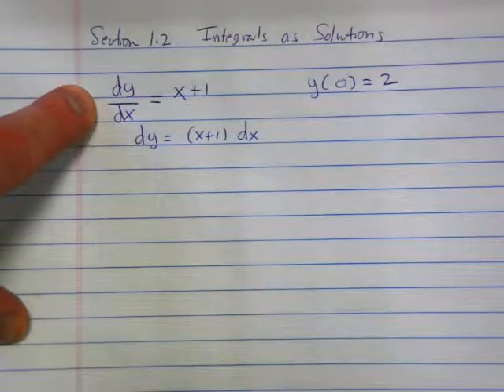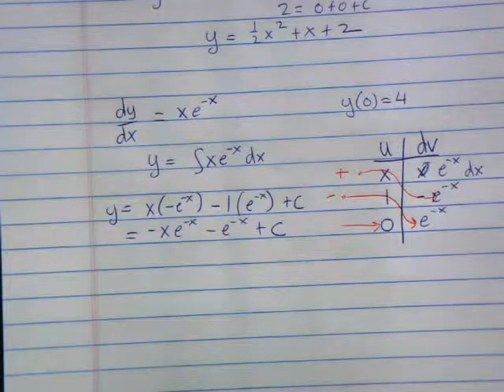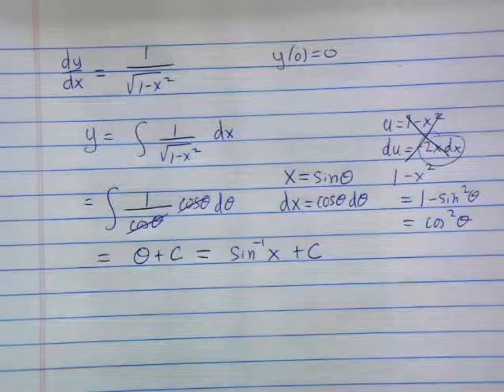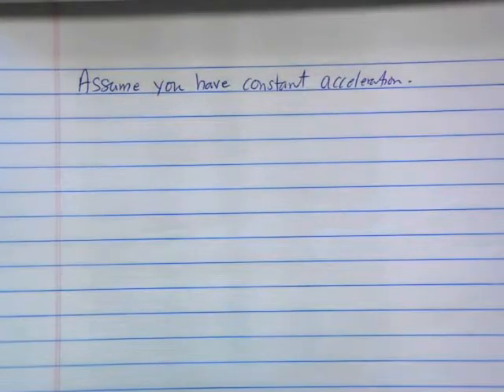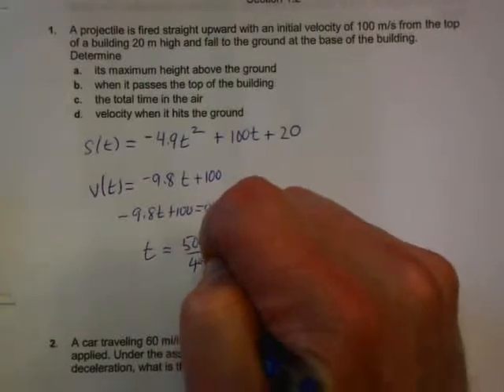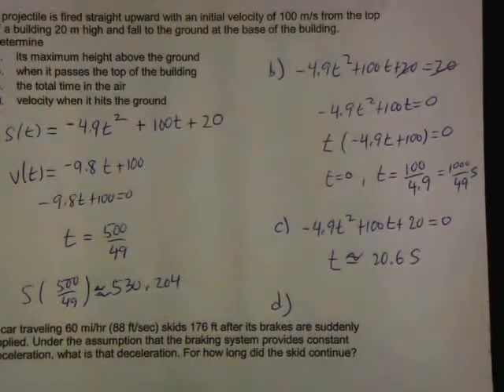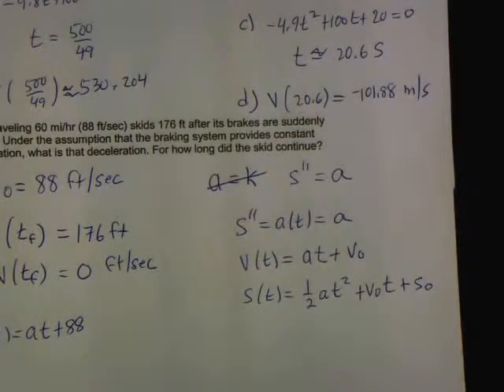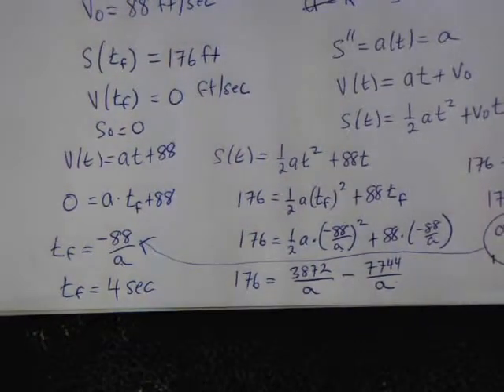Math2620 Section 1-2